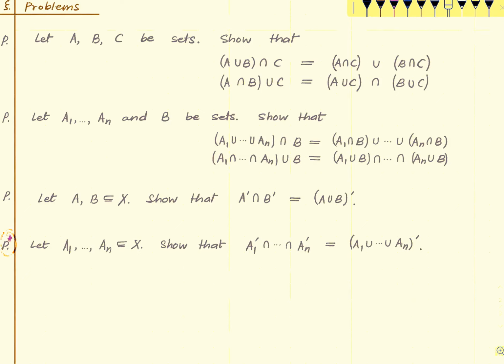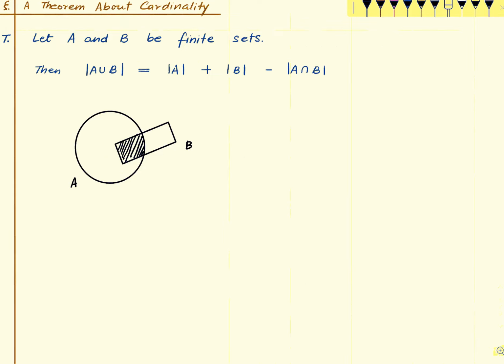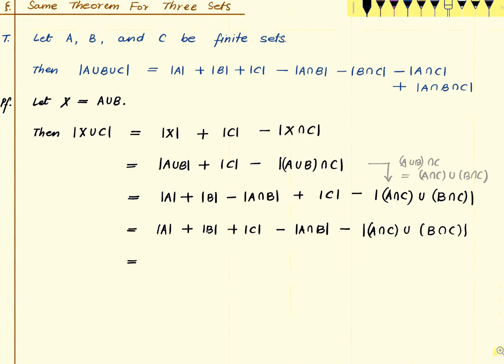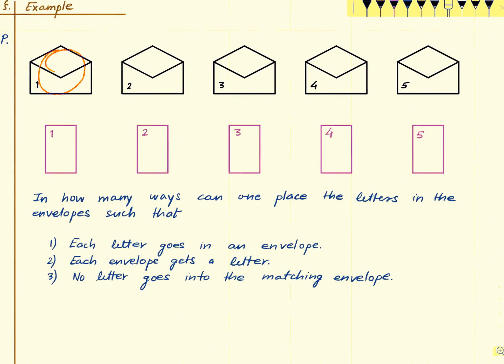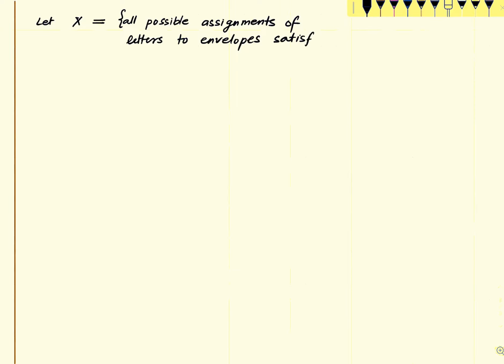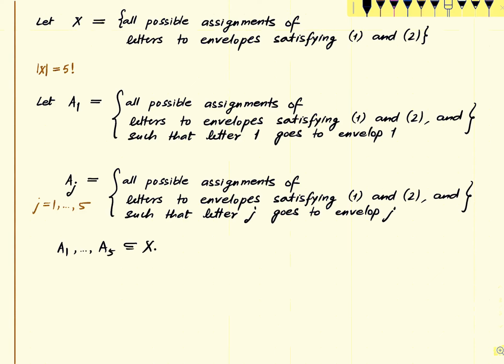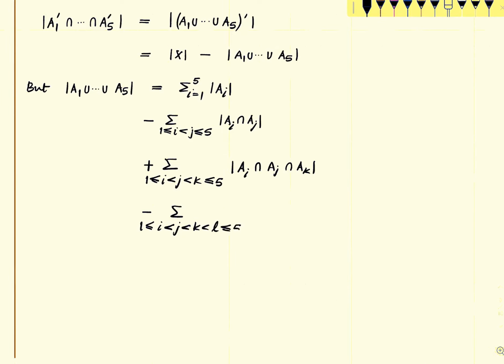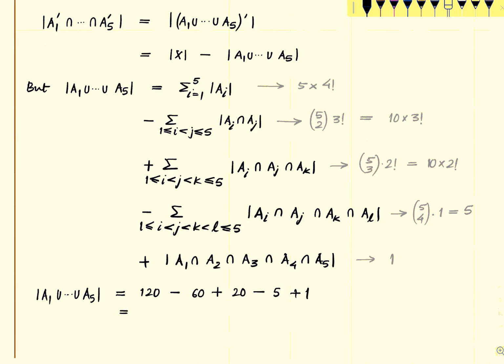[Light] Sets Primer Lecture 4 Introduction to the Inclusion-Exclusion Principle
00:00 Recap
00:22 Problems
00:46 Cardinality
01:44 A Theorem About Cardinality
02:40 Same Theorem for Three Sets
05:35 General Theorem (Inclusion-Exclusion)
06:52 Interesting Application

Namrata Khetan
Hersh